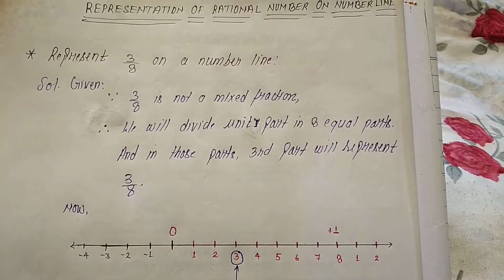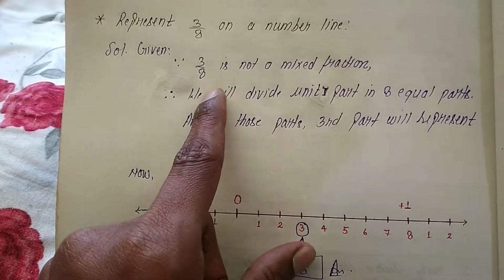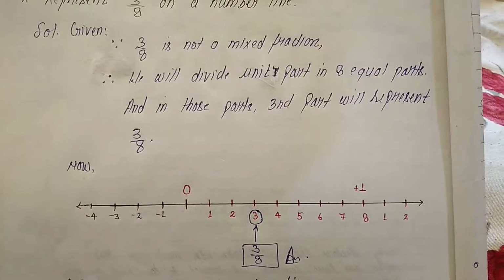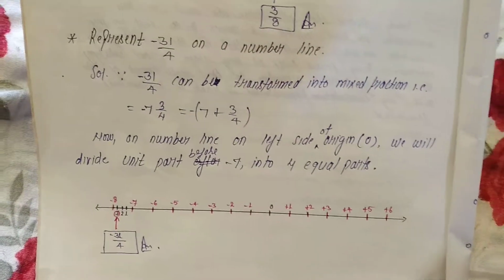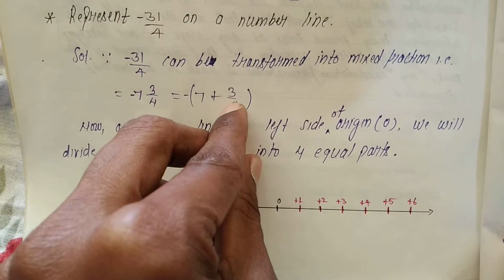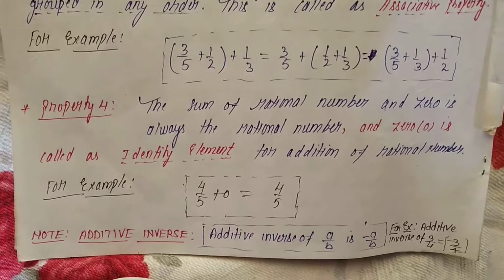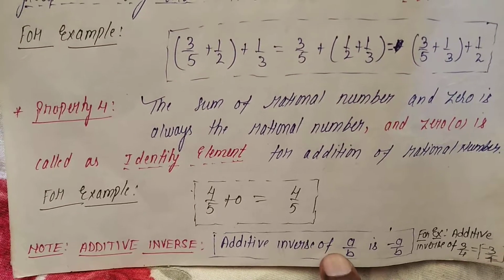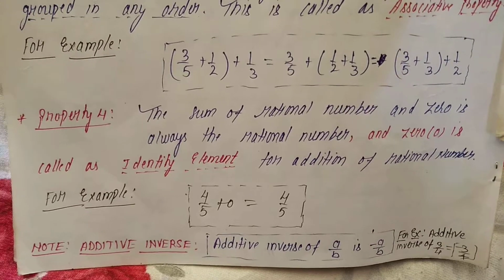REPRESENTATION OF RATIONAL NO. ON A NUMBER LINE ( VIDEO NO. 42)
Video prepared on 05/05/2020